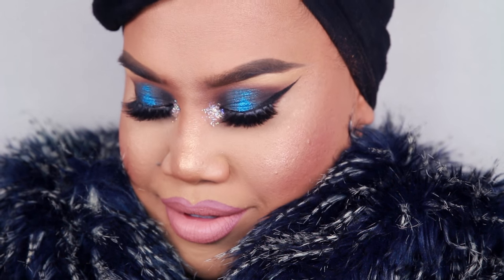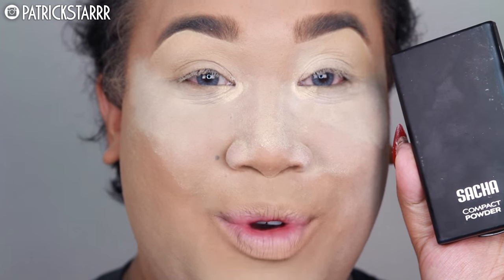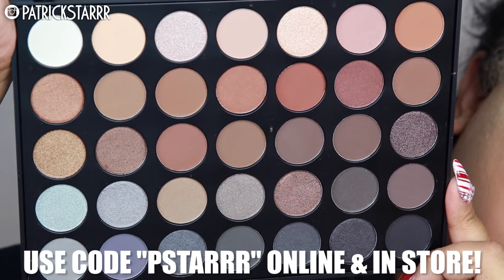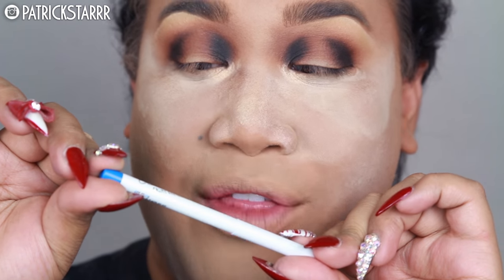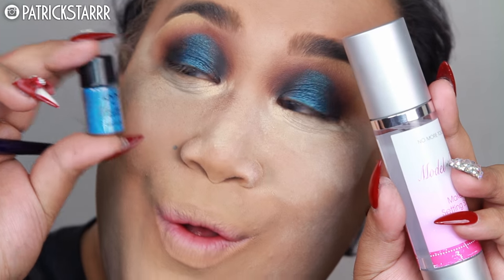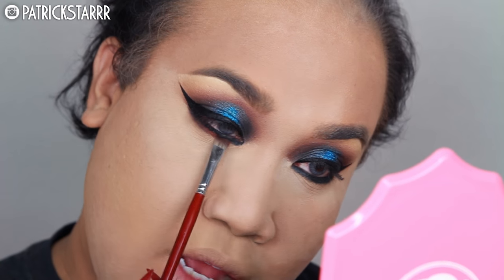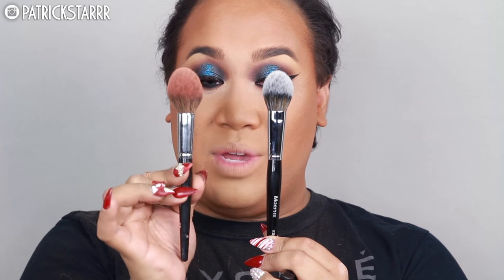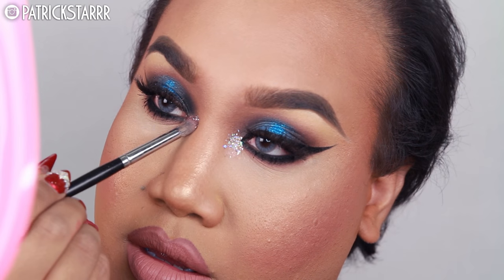Blue Smokey Eye New Years Eve Makeup Tutorial | PatrickStarrr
ITS ALMOST 2016!!! This year has flown by so fast! This is another colorful and beat face idea for New Years Eve! You can wear this to your next party, homecoming dance or prom! Dont be afraid of makeup- IT COMES OFF! Let me know what you want to see next! All the product details are listed below!

xoxo
PatrickStarrr

Sacha Buttercup Compact
Sacha Blush - Barely Plum & Cappuccino Chiller

FACE
Benefit Cosmetics Porefessional
Dior Airflash Foundation color 500
Mac Full Coverage Foundation NC20
Laura Mercier Setting Powder
Airspun Translucent Extra Coverage Foundation
Sacha Cosmetics Buttercup Powder
Mac Deep Dark Mineralize Skinfinish
Sacha Blush
Sacha Highlighter

EYES
ItCosmetics Super Skinny Brow Pencil Universal Dark Brown
Morphe 35k Eyeshadow Palette (use code “PSTARRR")
Anastasia Beverly Hills Single Shadow Prussian Blue
NYX Cosmetics Blue Glitter
Color Pop Gel Liner Swerve
Inglot Gel Liner 77 Black
Nubounsom Lashes (use code “PSTARRR")
Lilly Lashes Kuwait City (use code “PSTARRR")

LIPS
Mac Whirl Lip Liner
Girlactik Liquid Lipstick Bashful

MORPHE BRUSHES FEATURED (use code “PSTARRR")
G0 Large Powder Brush
G2 Blending Brush

PSTARRRsnaps

PatrickStarrr
2355 Westwood Blvd. #430

2 Whitening Lightening Pens $19